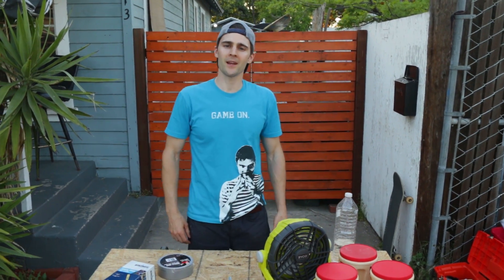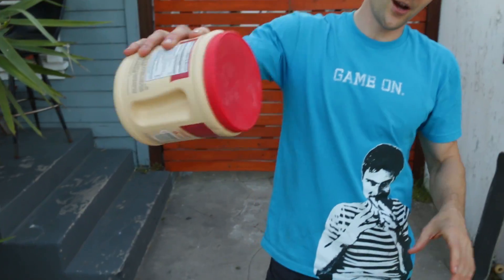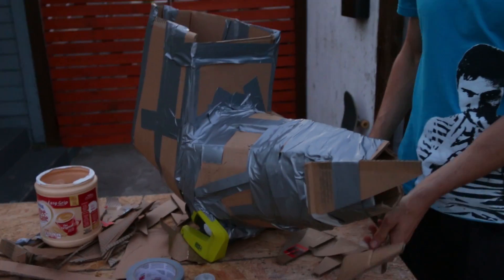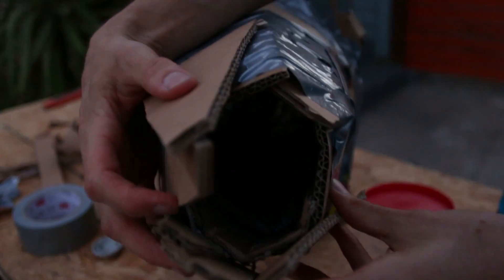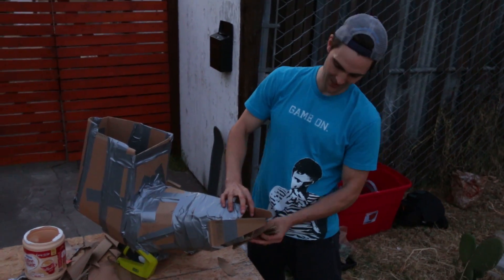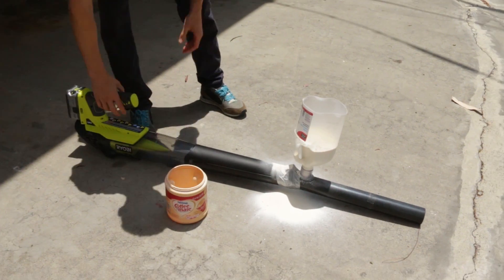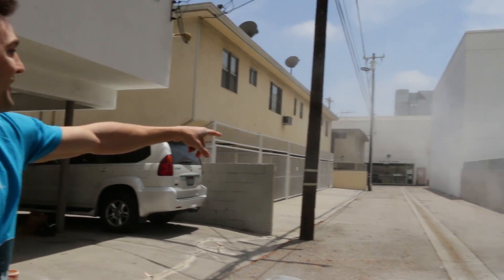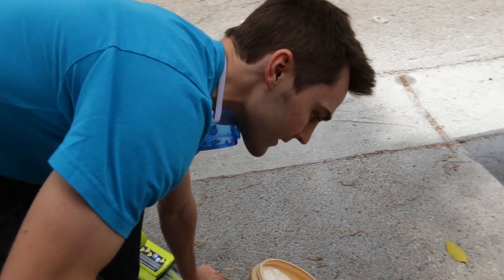Flame Thrower DIY: FAIL and SUCCESS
We did this coffee creamer experiment with SMOSH about 2 months ago and I loved it!!! I loved the concept of the coffee mate being used a fuel source.  BUT…I wanted to go bigger…so I kept thinking about how to get as much coffee mate suspended in the air as possible. Our solution was to introduce a fan of sorts.

The first attempt was a super fail. The problem was the fan was just too weak. It didn’t have the wind speed to get a large amount of coffee creamer up the air. Our next stab at it proved much more successful!!!

In our next video we go out to the desert and let our new pyro project unleash!!! It gets LIIITTTTTTTTT!!

LMK your thoughts on our new technological terror!

Production Team:
Writer/Producer: Nick Uhas
Editor: Griffin Lewis
DP: Sam Mosco